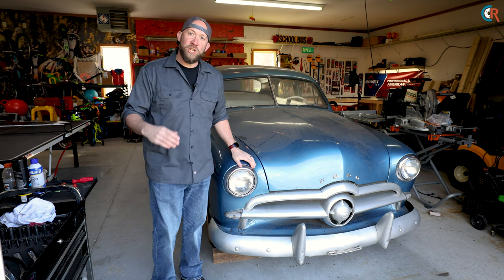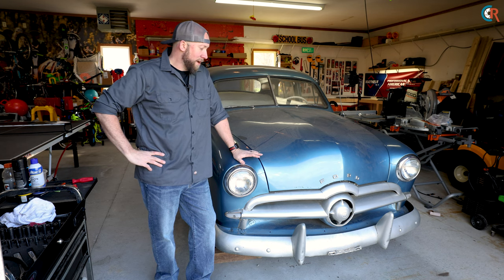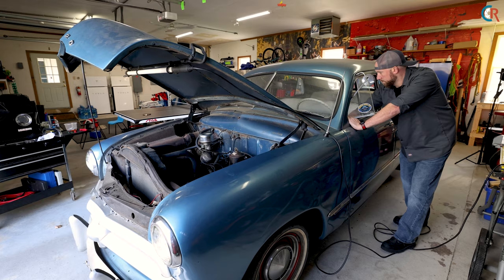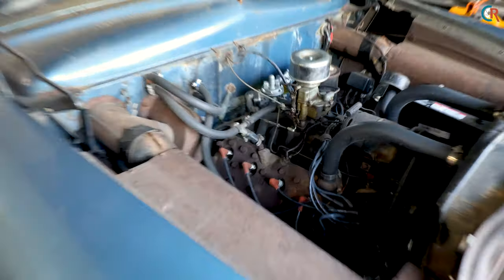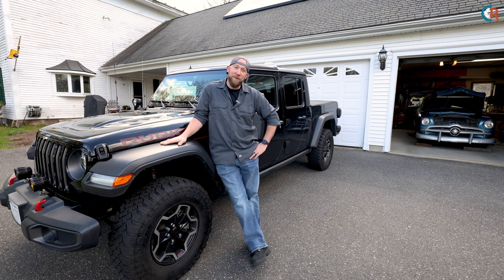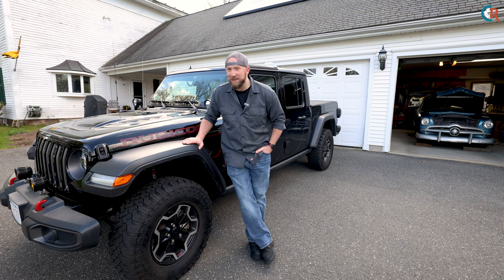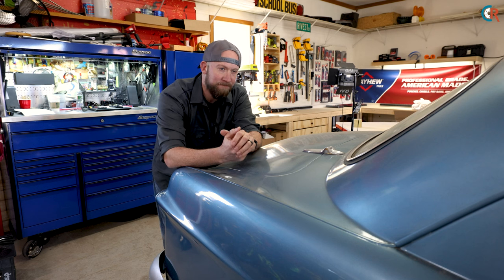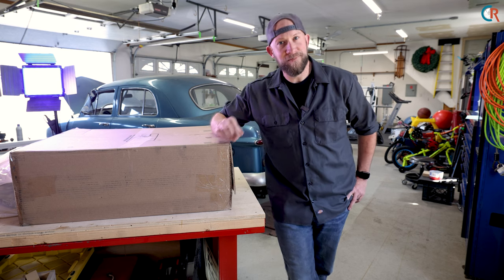This 1949 Ford Shoebox With A Flathead V8 Is A Survivor!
I’m excited to share the newest addition to the garage, this 1949 Ford 4 door sedan that we named “Charlie”. We decided to name the car after the previous owner who had passed away. And according to the owner's son who sold us the car, Charles had spent countless years working on and enjoying this car.

From what I can tell, “Charlie” has been sitting for over 10 years and currently doesn’t run, so it's definitely going to need some work. However, this old 49 is a real classic and not in horrible shape for being 74 years old. It's got a 239 cu-in flathead V8 engine and a manual 3 speed on the tree transmission. We're really excited to get started on this project, we’ve already got some parts ordered and on the way.

Main Vlogging Camera Canon EOS-R
Best Vlogging Lens Canon RF 15-35
Best Mic Rode Mic Pro Plus
DJI Mavic Air
Polar Pro Cinema Filters